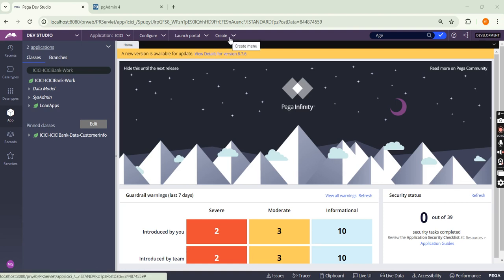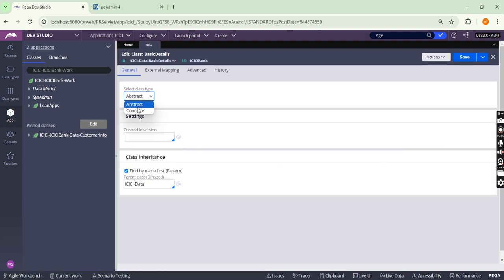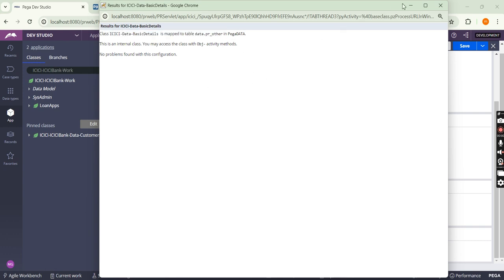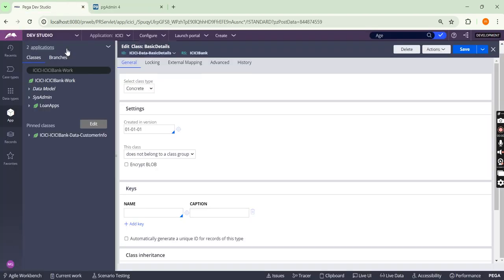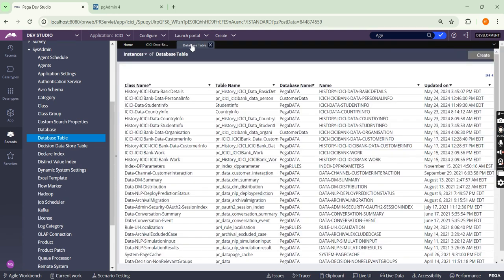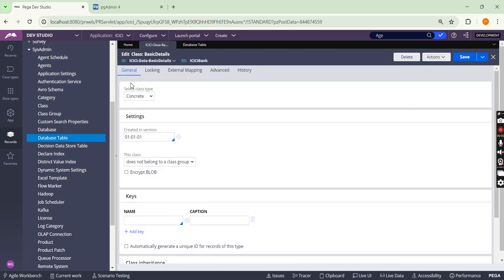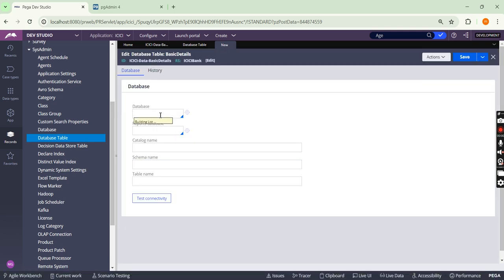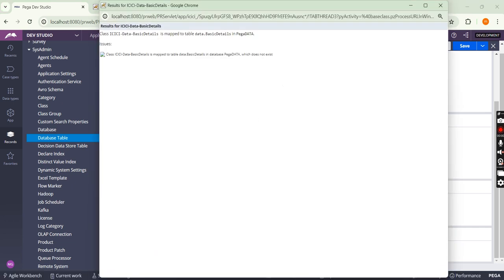How to connect a Data Class explicitly with DataBase Table in pega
In this video I explained about How to connect a Data Class with a DB Table